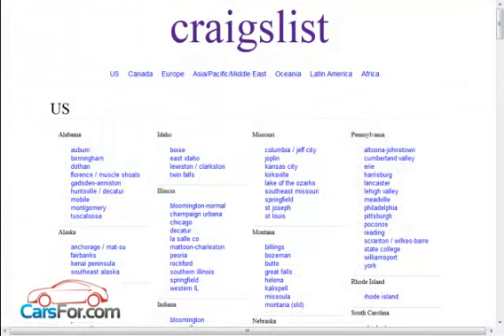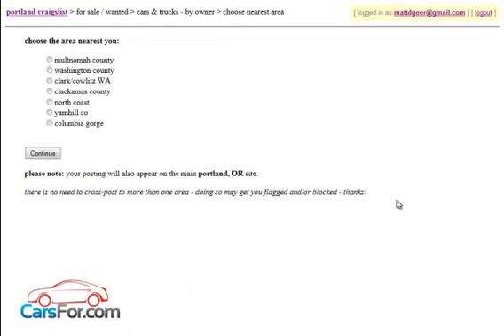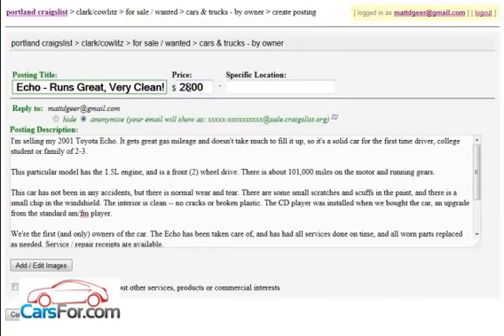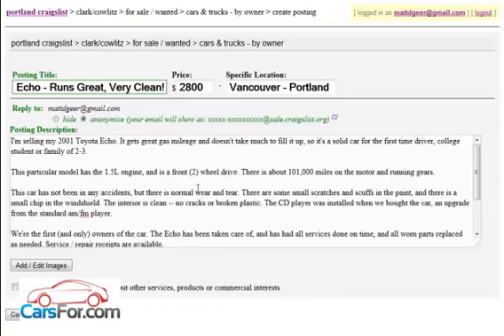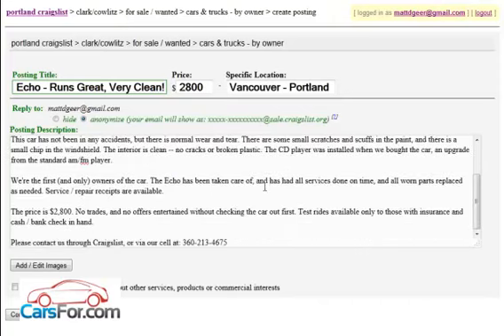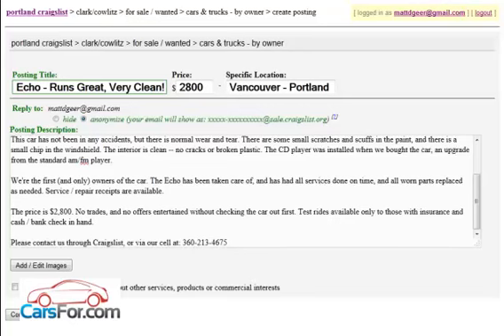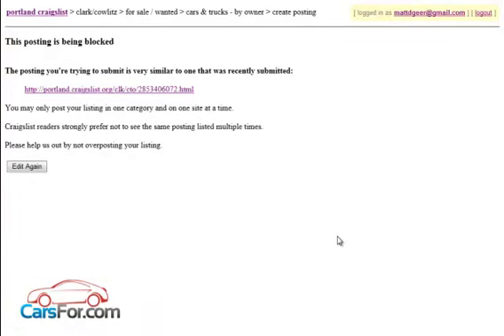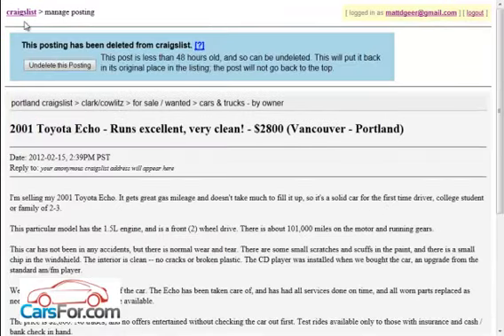How To Sell Your Car On Craigslist - CarsFor.com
This video is a tutorial on how to sell your car on Craigslist. Follow our instructor, Matt Geer, as he walks you through the process of selling your car on Craigslist.